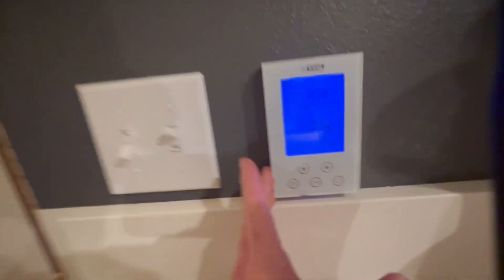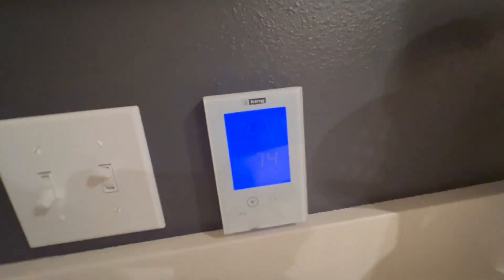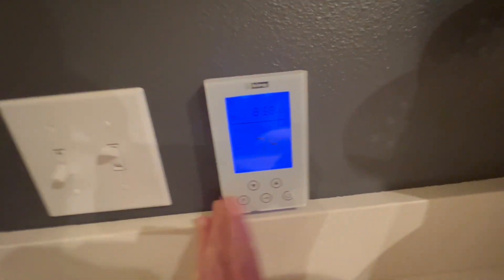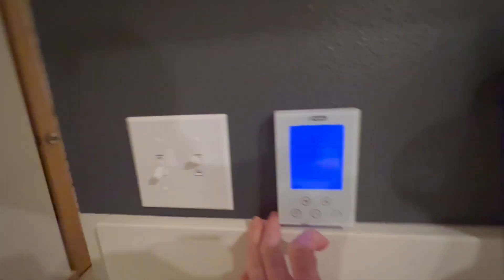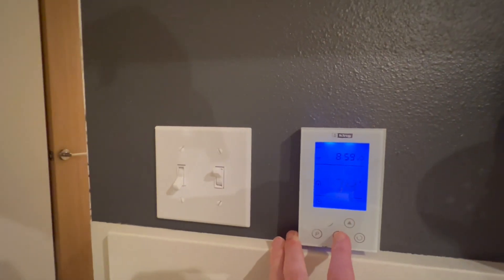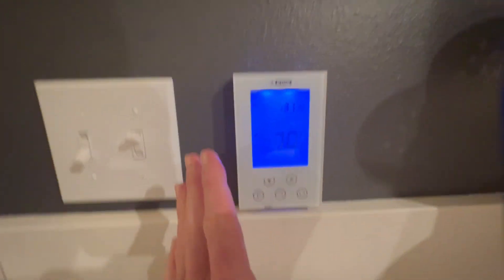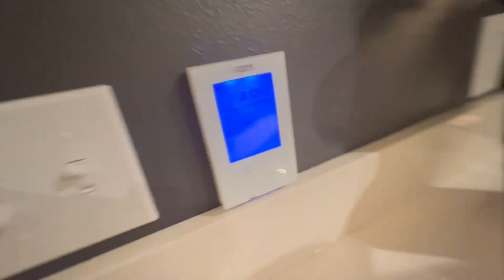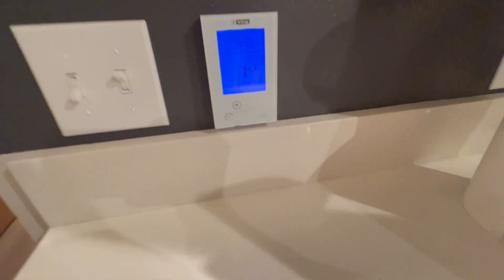The Perfect at Home Digital THermostat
KING K302PE ClearTouch Electronic 7-Day Programmable Thermostat, DP, 120/208/240V, 15A, White

King Electric Line Voltage Programmable Thermostat K302PE Double-Pole Heat Only 120/208/240V 15A